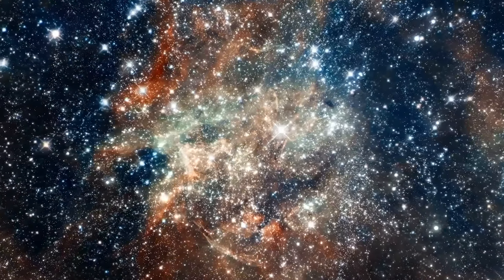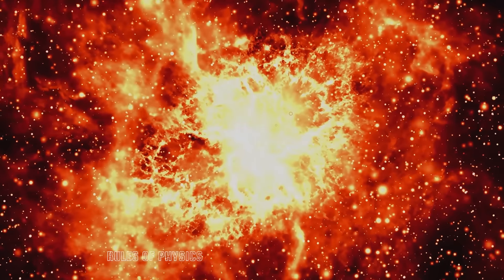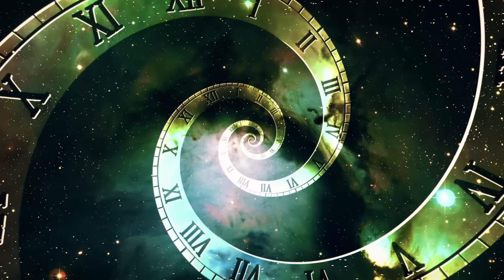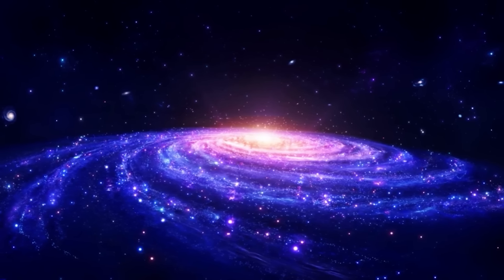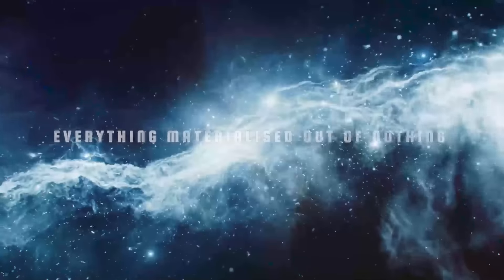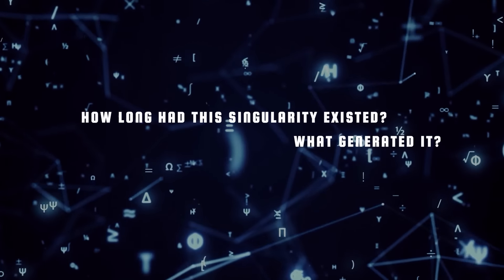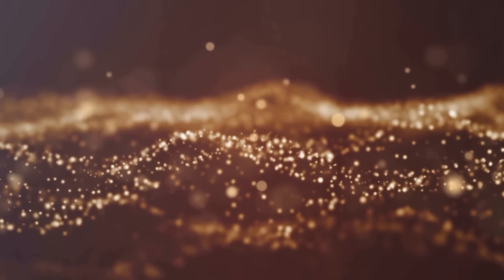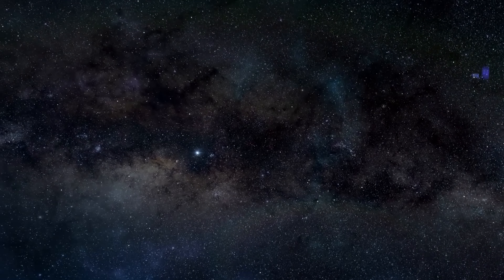What Happened Before The Big Bang And The Birth Of The Universe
Before Creation: The Astonishing Events Before the Big Bang
* The universe began with a bang!
* The Big Bang caused the exponential expansion of the universe
* The universe has been expanding ever since
* But what caused the Big Bang?
* How can something come from nothing?
* We’re going on a journey to the beginning of time
* To Try and answer one of the most intriguing questions of our origins- What happened before the Big Bang?

Throughout the centuries human beings have looked at the stars with astonishment, wonder, and curiosity wondering what could be the origin of such magnificence and the nature of its evolution.
These questions have been the subject of religious, philosophical, and scientific debate and disquisition since the earliest times of human history. All the greatest minds of the scientific world have asked themselves these questions, giving different answers and proposing theories sometimes conflicting with each other.
Among these, one of the most famous as well as the one currently accepted is, undoubtedly, the "Big Bang" theory. However, its fame is often accompanied by deep misunderstandings and false conceptions about its real meaning and scope, even by the so-called "experts" in the field.
Has the universe ever had a beginning or has it always existed? Indeed, the observations suggest that there was indeed an early moment in this Universe, of which we are a part even now. How can it be? How can "something" arise from "nothing"? And time?
00:00 Intro
00:05 What Happened Before the Big Bang?
10:45 How Was The Universe Born?